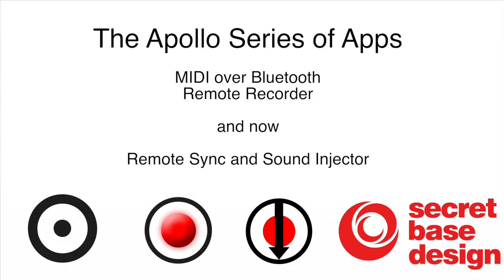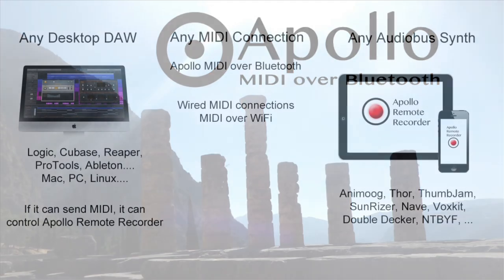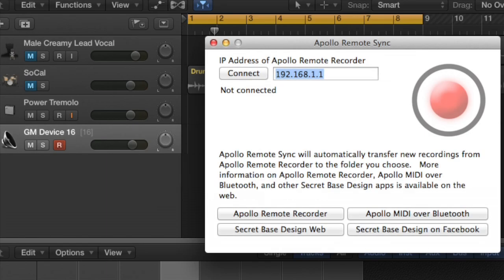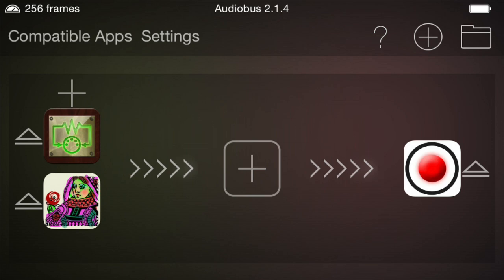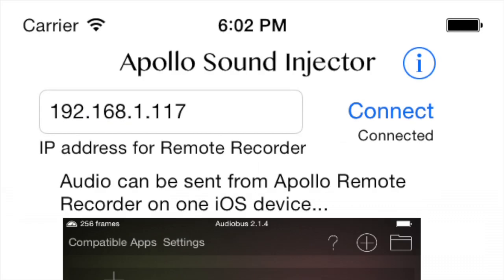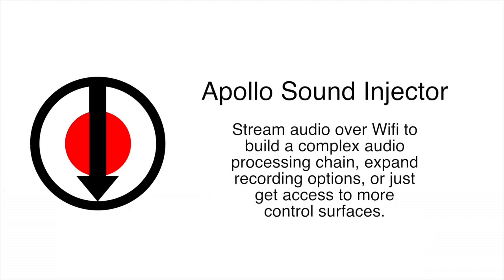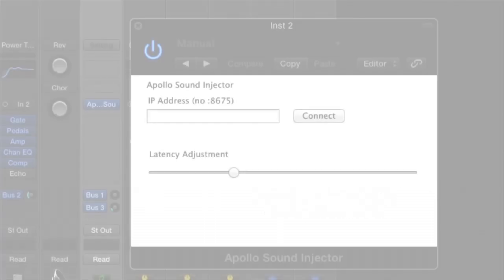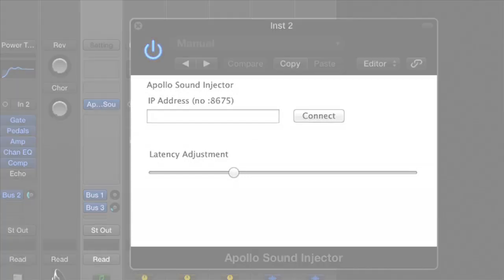The Apollo Series of Apps -- Sound Injector and More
The newest app in the Apollo series from Secret Base Design is Sound Injector; it enables audio streaming over WiFi, from the latest version of Apollo Remote Recorder.

Place Remote Recorder in the Audiobus output slot of one device, Sound Injector on the input slot of another, and connect -- audio streams across with relatively little latency.